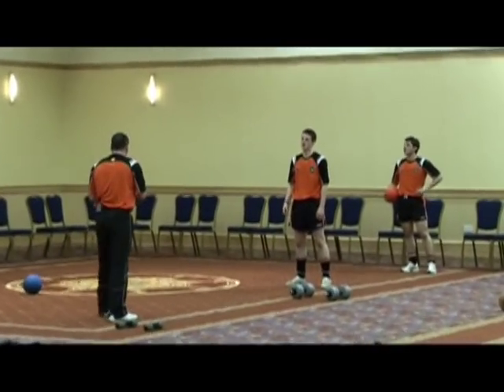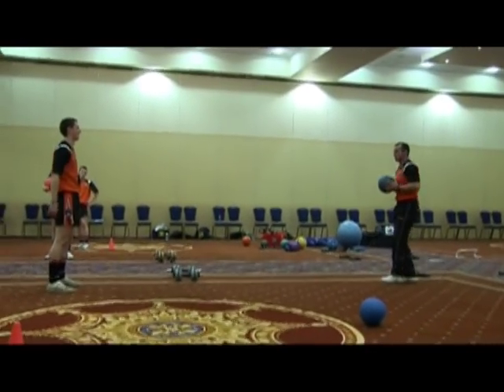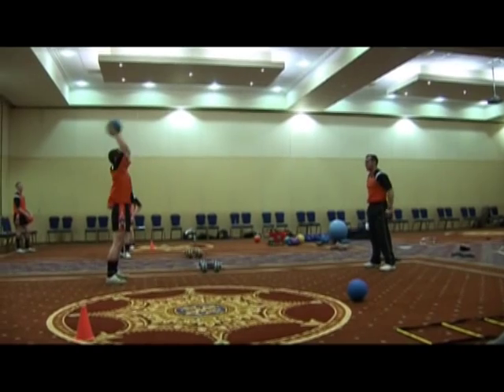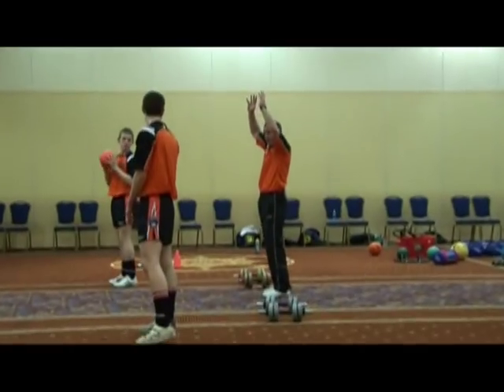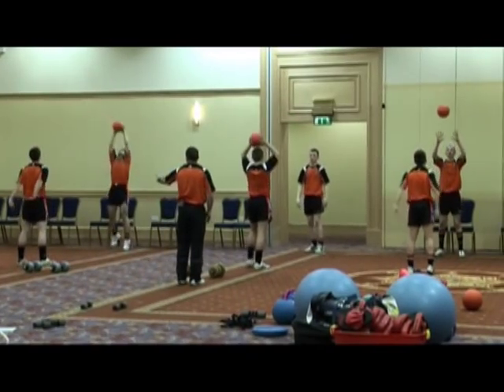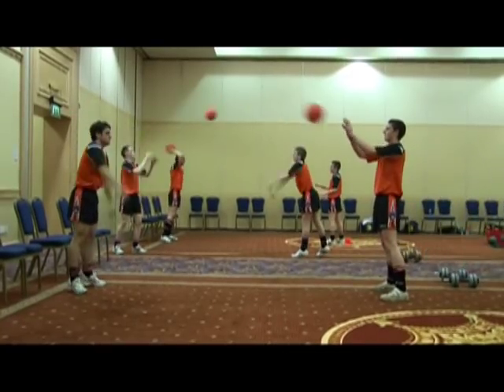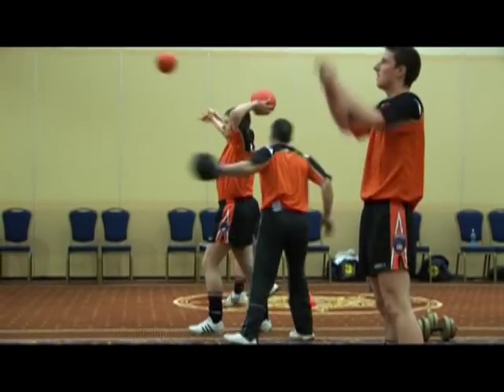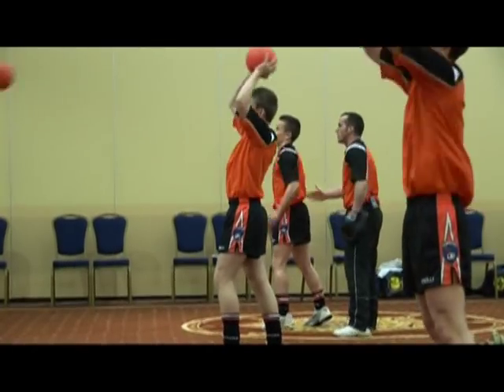Strength and Conditioning 6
Tommy Stevenson takes a series of drills on improving the strength, conditioning and core stability of your players